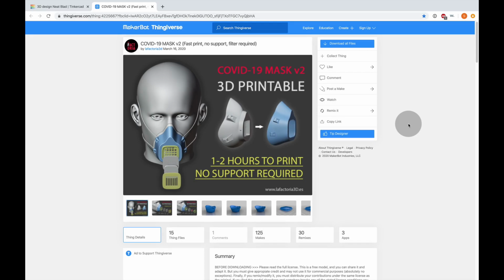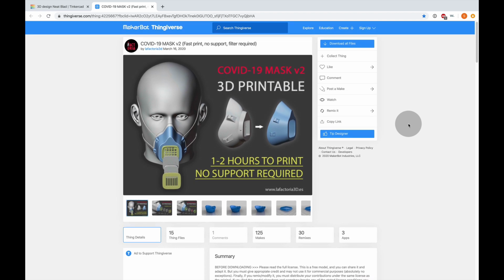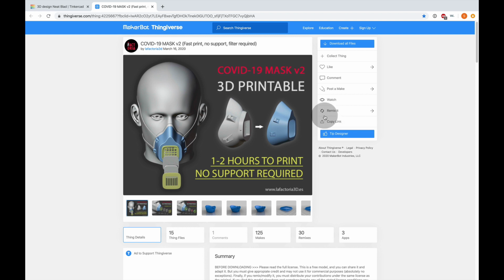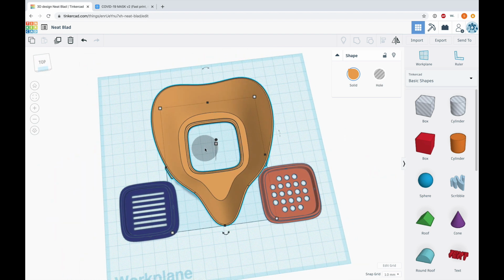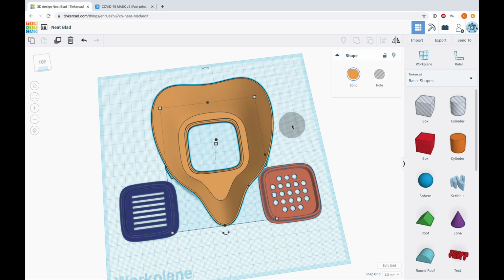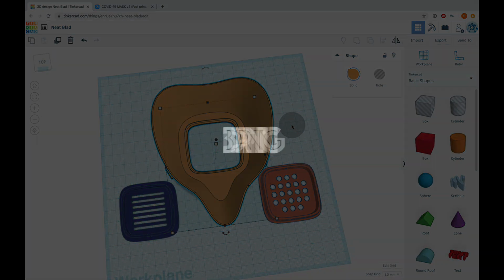3D Printed Face Mask Project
With the rise in COVID-19 cases, we are running low on face masks and respirators for people to wear. Face masks have been proven to be effective in preventing the spread of viruses.

Filter research:
3M produces filters for AC and furnaces that we can use to make our face mask be more efficient at preventing the spread of viruses. Click below for the link to 3M’s Filtrete product page. Filtretes are categorized by MPR (Microparticle Performance Rating). The higher the MPR, the more particles it can filter. The MPR for the filter that I used in the video is 2500. MPR is directly related to MERV rating (Minimum Efficiency Reporting Value). The higher the MERV rating, the better the filter can prevent smaller particles.